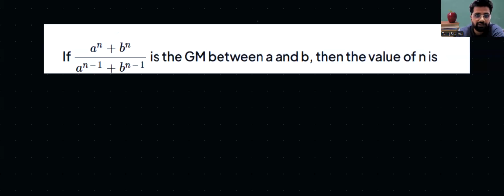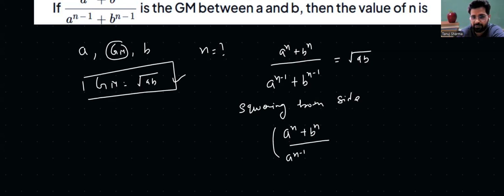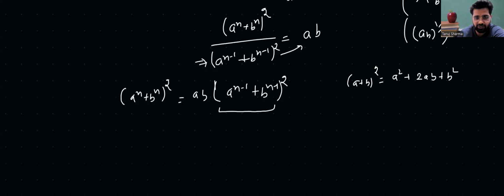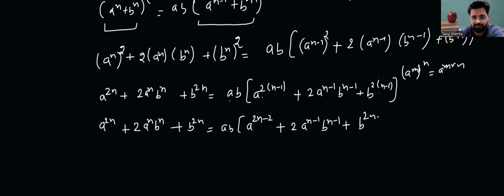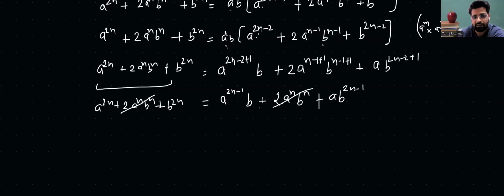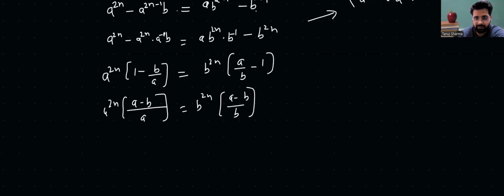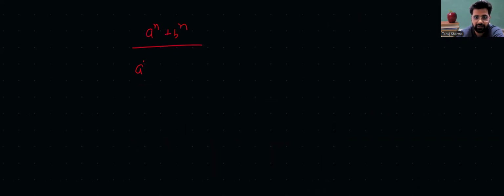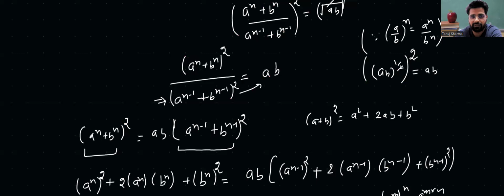Geometric series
Find the value of n so that (a^n + b^n)/(a^(n - 1) + b^(n - 1)) may be the geometric mean between a and b